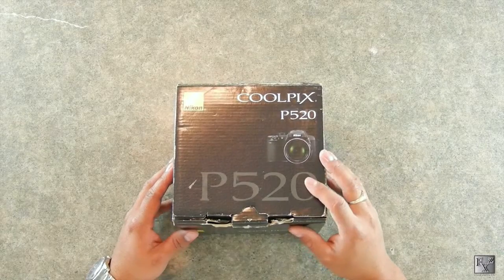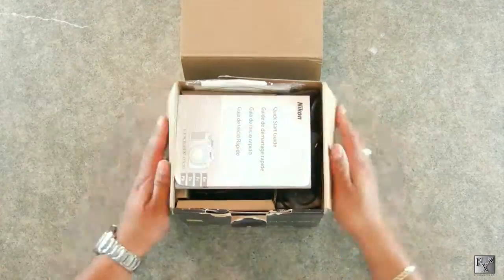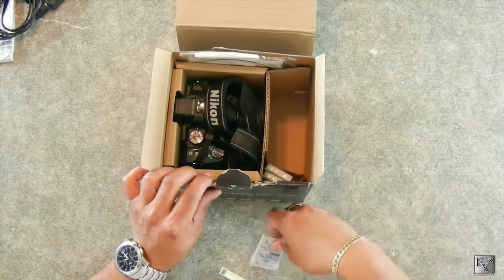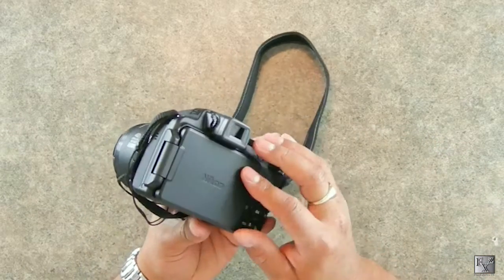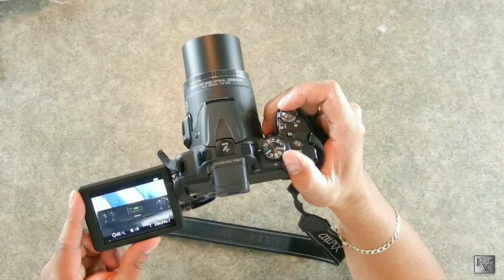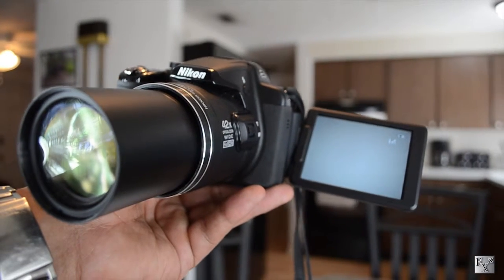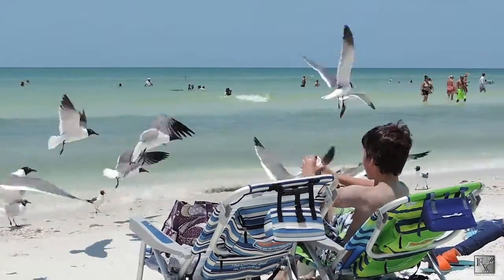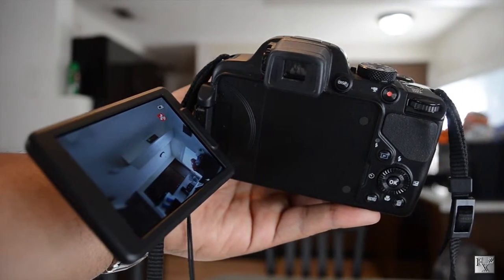Nikon Coolpix P520 Unboxing & Review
Unboxing and review of a used Nikon Coolpix P520 Bridge Camera.